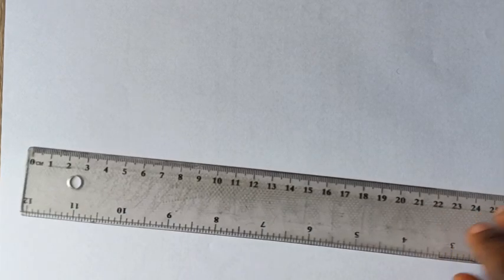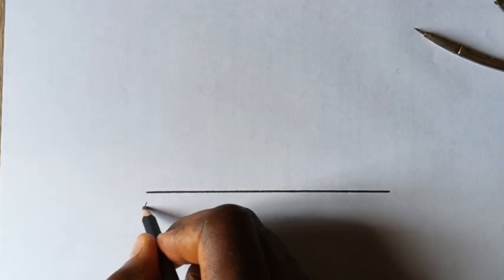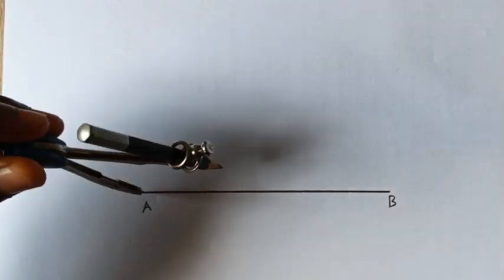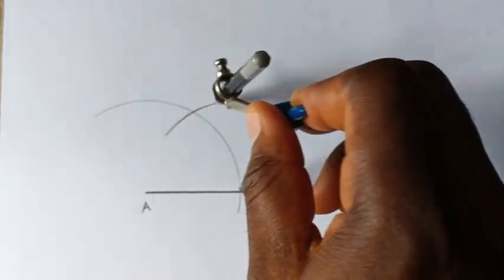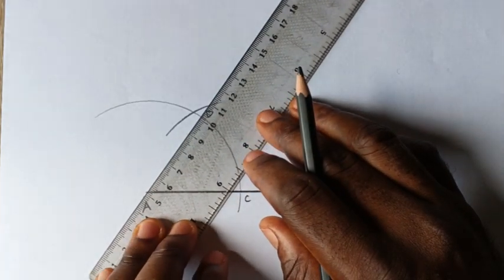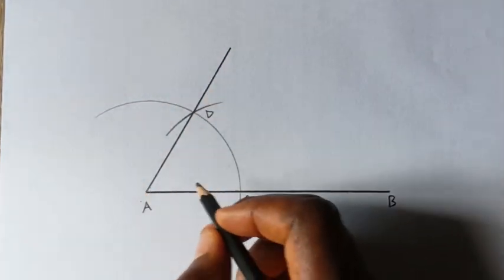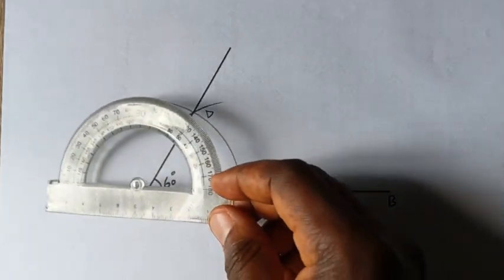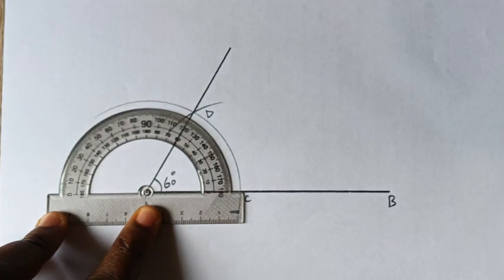How To Draw 60° Degree Angle for beginners